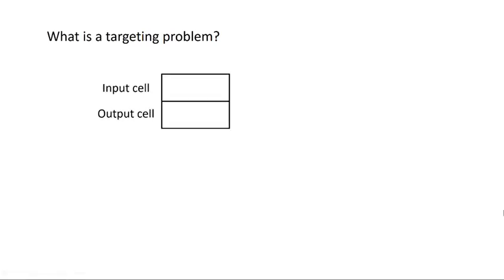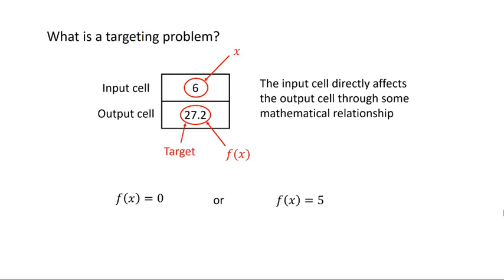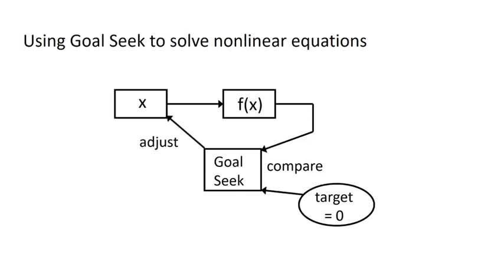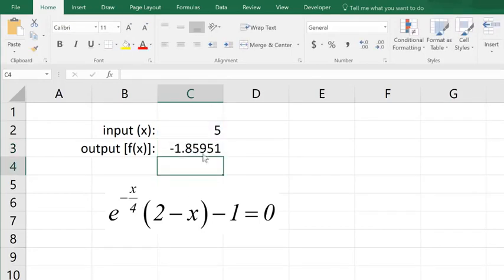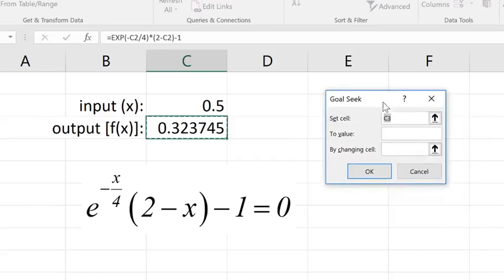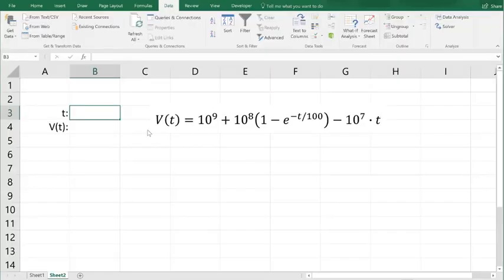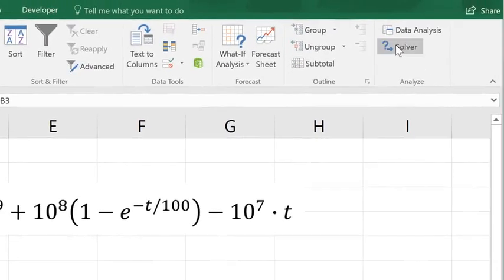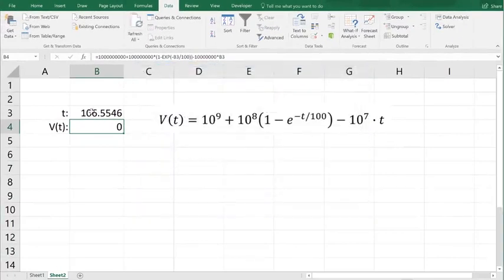37 How to use the goal seek and solver tools to solve targeting problems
How to use the goal seek and solver tools to solve targeting problems